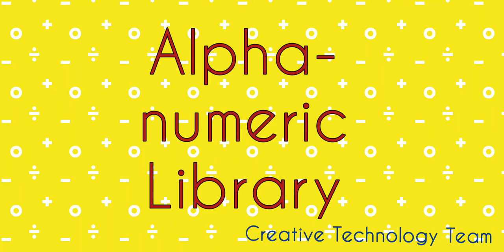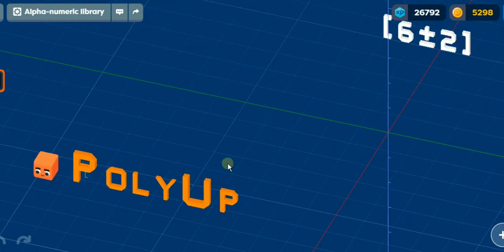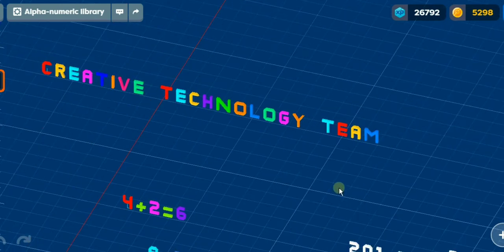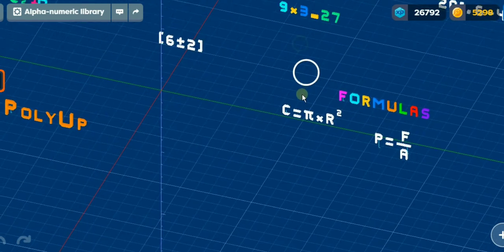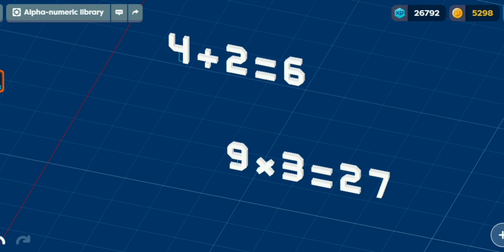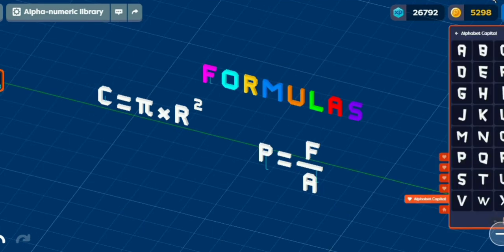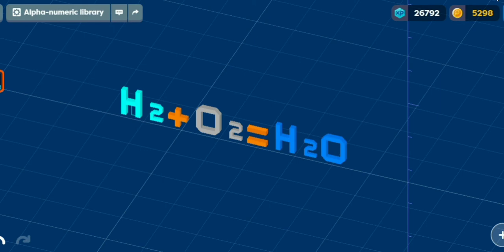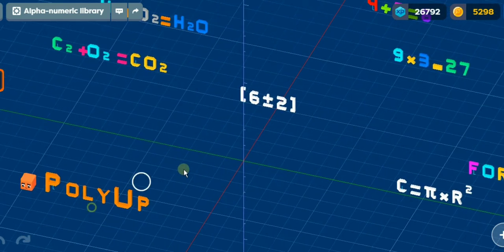Alpha-numeric library | PolyUp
Hello, everyone! I am Afag. I am team member of Creative Technology Team, one of PolyUp's startups. Today I will introduce you to Alpha-numeric library we have been working on for some time. Through this library, you can type different words, machine names, formulas, in short, everything you want on your machines in polyup. I hope that these libraries will be very useful for you.

You can also join to the PolyUp Innovation Hub's Discord server via this
By joining the PolyUp Innovation Hub, you can join one of the startups and share your interesting ideas with us.

You can find other interesting games, machines like this on PolyUp platform. you can also solve machines and create new machines like this. You can play math, set up to learn, create what you imagine, share your inventions with PolyUp.

What is PolyUp?
 The Polyup platform was founded in 2015 by professors at Stanford University.  Polyup is a virtual learning platform consisting of 3D visual simulations that can be accessed from any device with internet access, develop math and computational thinking for all grades, and shape students' 21st century skills such as problem solving and creativity.